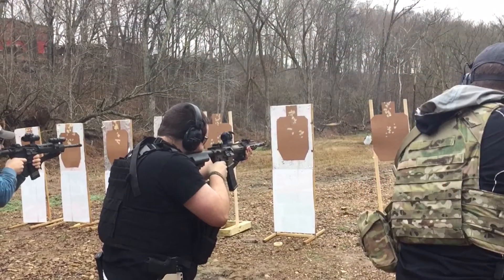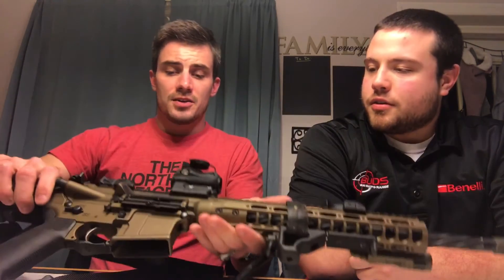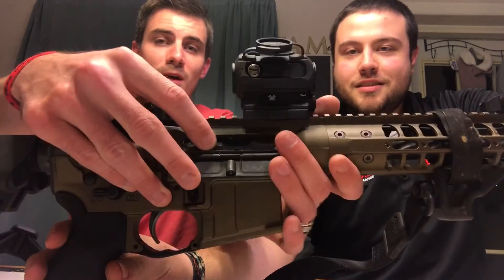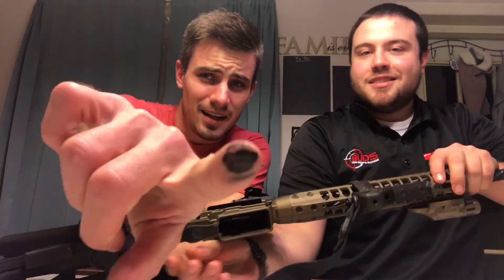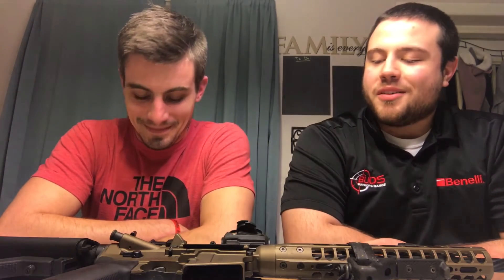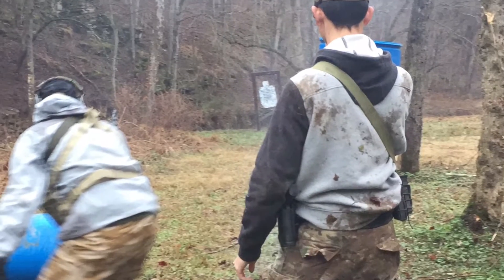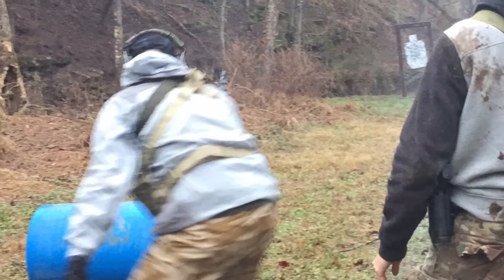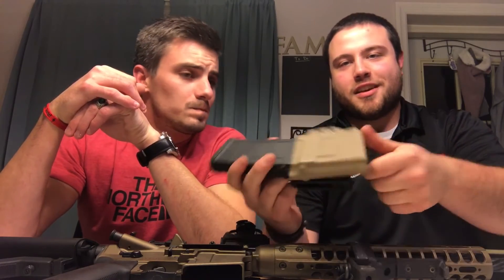Coming soon to Tap Rack Blog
A brief review of the LWRC M6IC and some news on what's coming to TRB.